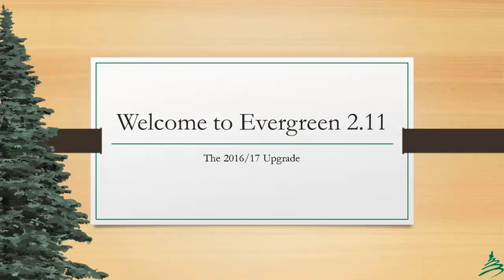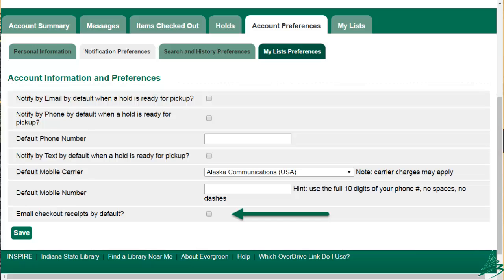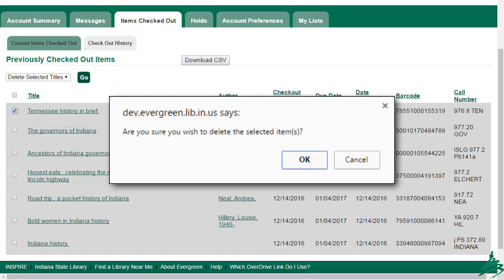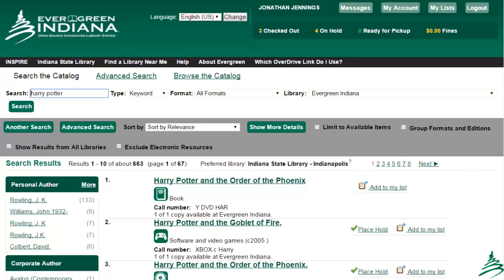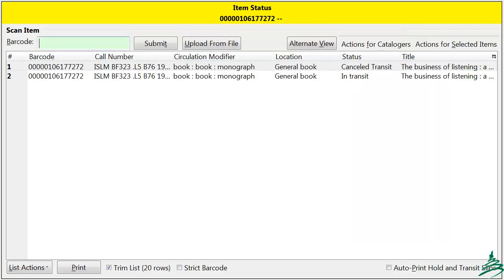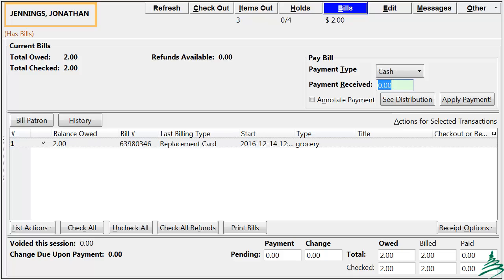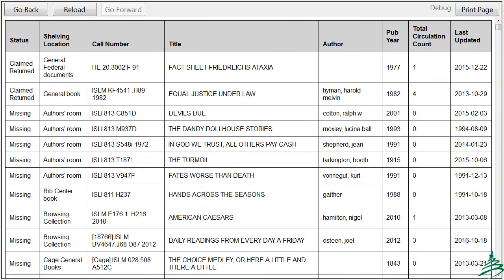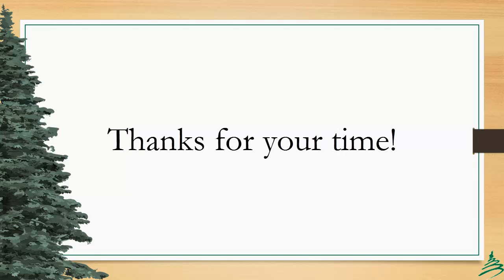Evergreen 2.11 Upgrade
The Evergreen Indiana consortium is upgrading to Evergreen version 2.11 December 2016-January 2017.  This feature review demonstrates some of the changes for staff and patrons.